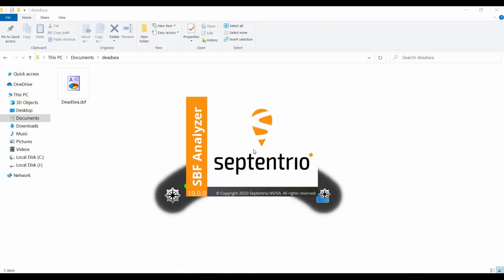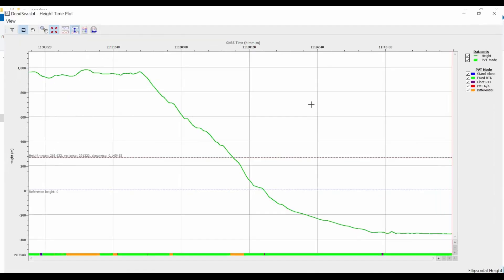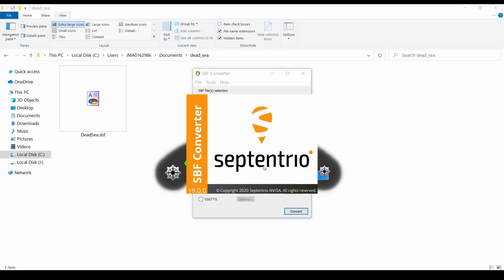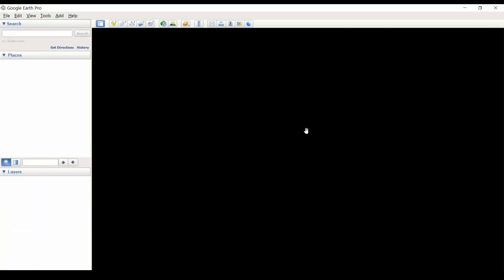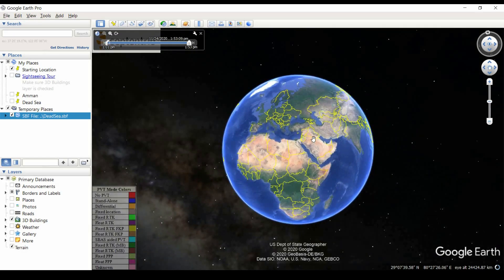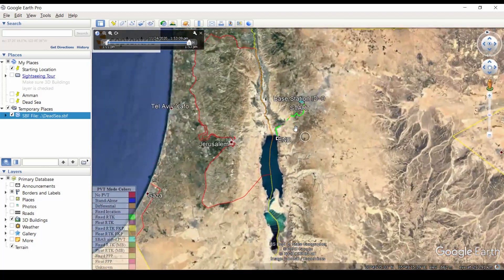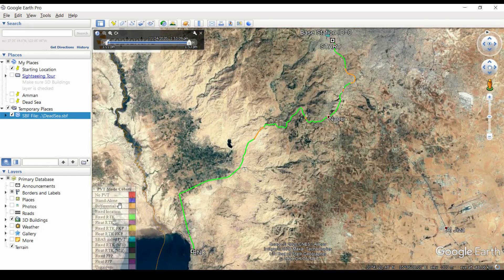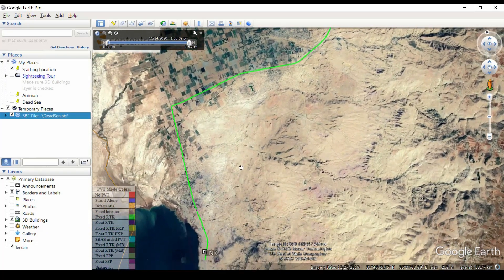mosaicHAT - RTK GNSS receiver towards the Dead Sea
See how a Septentrio mosaic-x5 high-accuracy GNSS module is used to create RTK accuracy allowing to drive to the lowest point on earth: the Dead Sea.

mosaicHat is an open source HAT (addon) for Raspberry Pi Hardware. The HAT integrates the highly accurate mosaic-x5 GNSS module from Septentrio in a small and lean GNSS board with basic communication interfaces (USB, serial port, events, PPS, FTDI and power). It is fully documented, the reference design and the footprint are made available and can also be used to spinoff other mosaic based hardware projects.